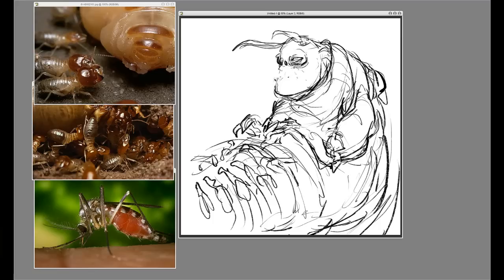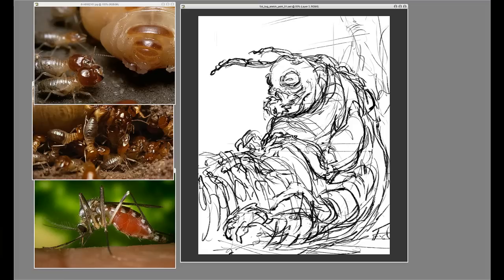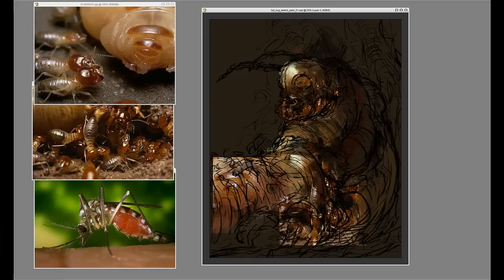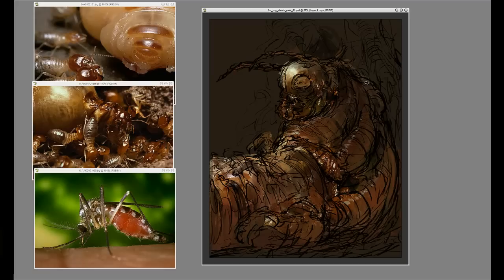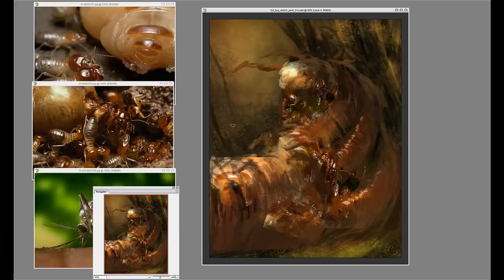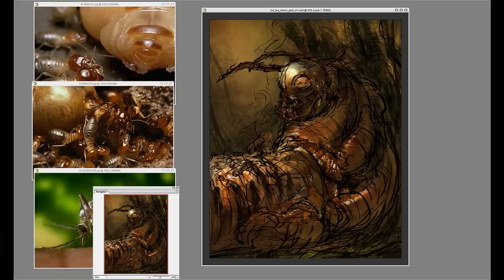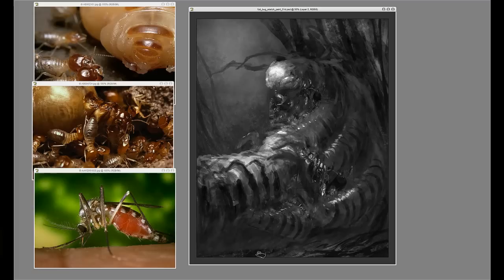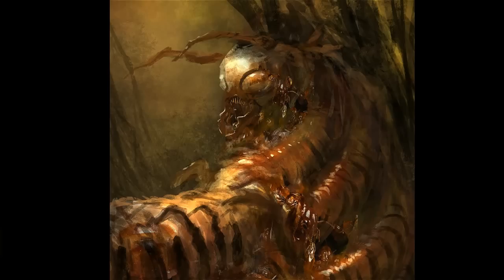Design Cinema – EP 27 - Smoking Bug Part 01